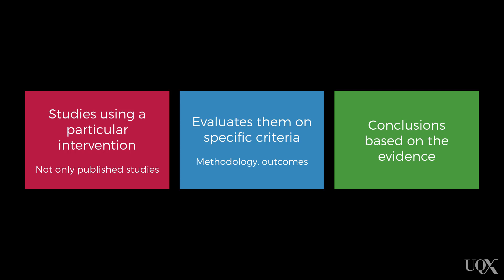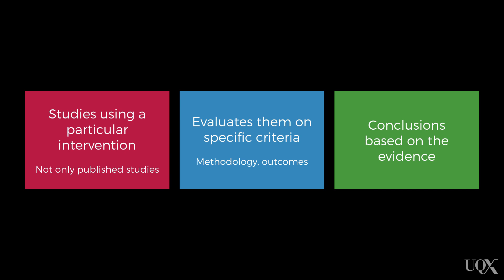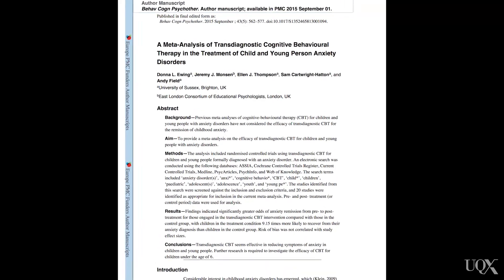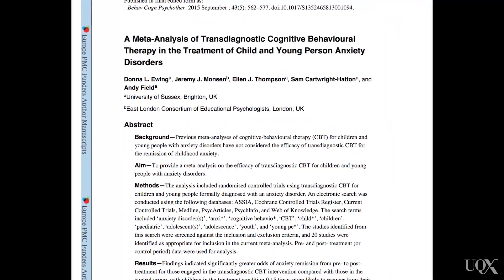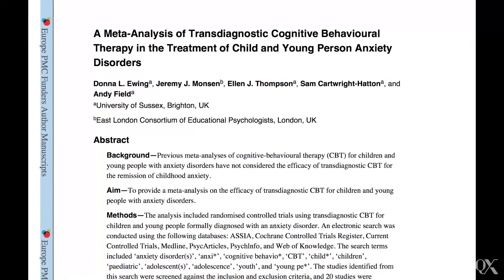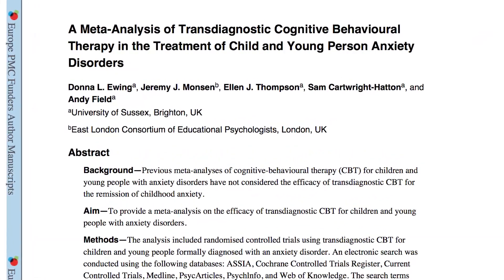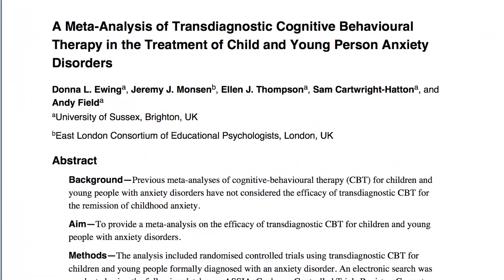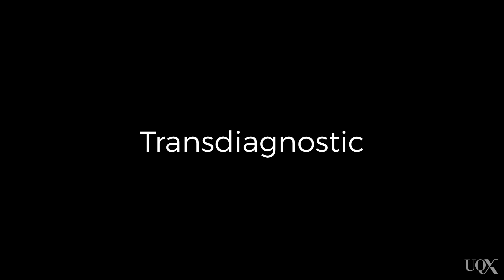UQx PSYC1030.3x 1-4-5 Meta-analyses